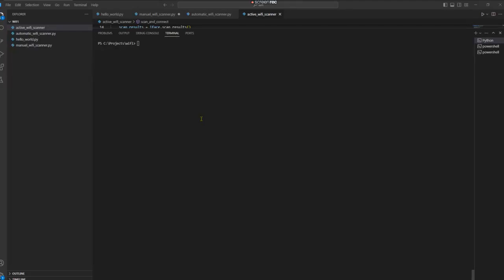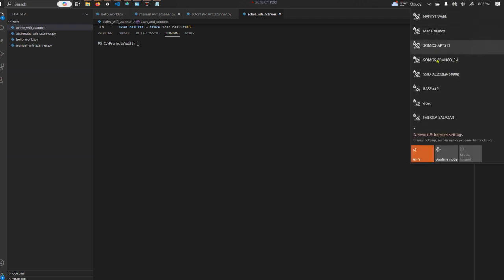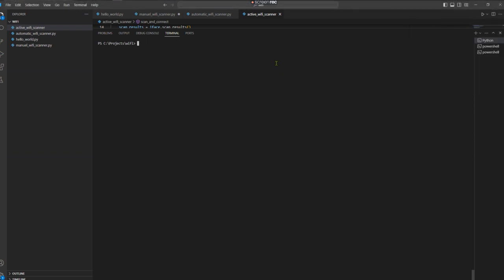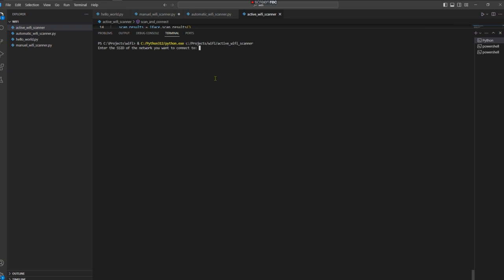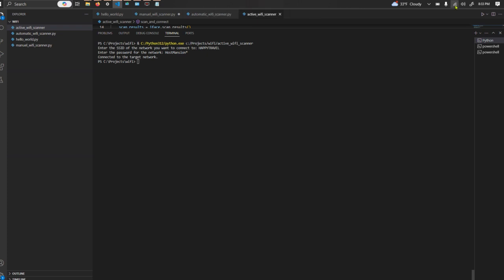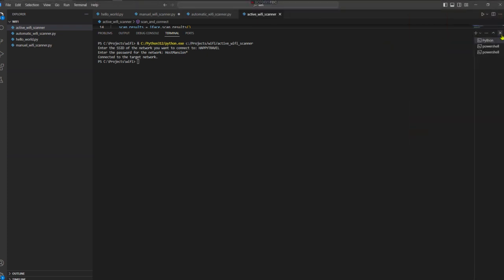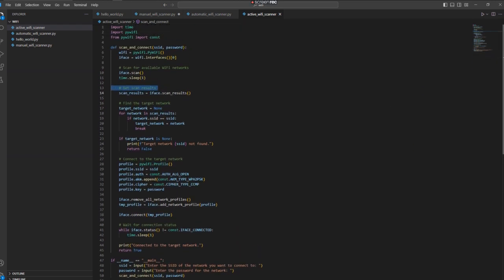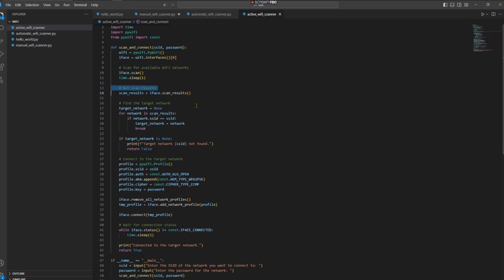Python Active WiFi Scanner Demo - Connect to WiFi Networks Programmatically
In this video, I demonstrate an active WiFi scanner implemented in Python. Using the code provided, I show how to scan for nearby WiFi networks and connect to a specific network programmatically. This script utilizes the pywifi library to interact with WiFi networks, making it a powerful tool for network automation and testing.

import time
import pywifi
from pywifi import const

def scan_and_connect(ssid, password):
    wifi = pywifi.PyWiFi()
    iface = wifi.interfaces()[0]

    # Scan for available WiFi networks
    iface.scan()
    time.sleep(1)

    # Get scan results
    scan_results = iface.scan_results()

    # Find the target network
    target_network = None
    for network in scan_results:
        if network.ssid == ssid:
            target_network = network
            break

    if target_network is None:
        print(f"Target network {ssid} not found.")
        return False

    # Connect to the target network
    profile = pywifi.Profile()
    profile.ssid = ssid
    profile.auth = const.AUTH_ALG_OPEN
    profile.akm.append(const.AKM_TYPE_WPA2PSK)
    profile.cipher = const.CIPHER_TYPE_CCMP
    profile.key = password

    iface.remove_all_network_profiles()
    tmp_profile = iface.add_network_profile(profile)

    iface.connect(tmp_profile)

    # Wait for connection status
    while iface.status() != const.IFACE_CONNECTED:
        time.sleep(1)

    print("Connected to the target network.")
    return True

if __name__ == "__main__":
    ssid = input("Enter the SSID of the network you want to connect to: ")
    password = input("Enter the password for the network: ")
    scan_and_connect(ssid, password)